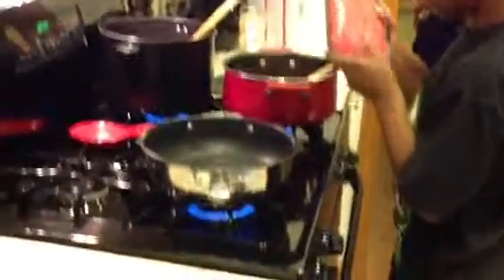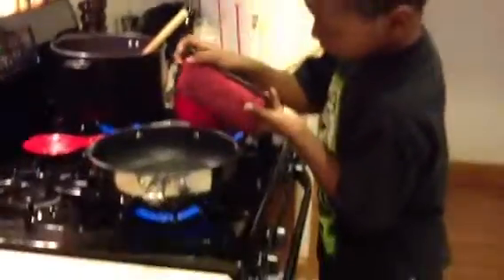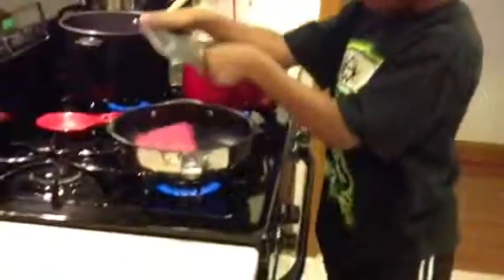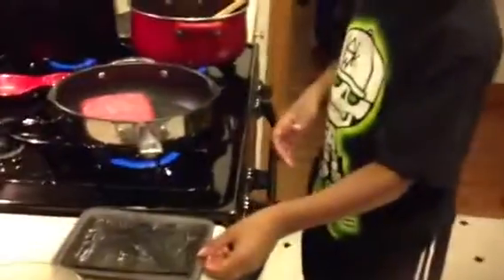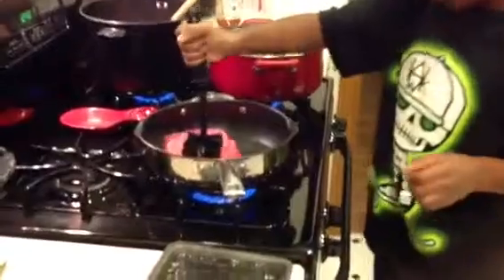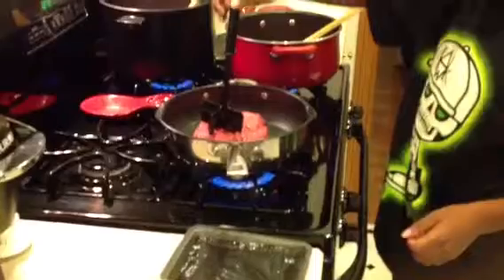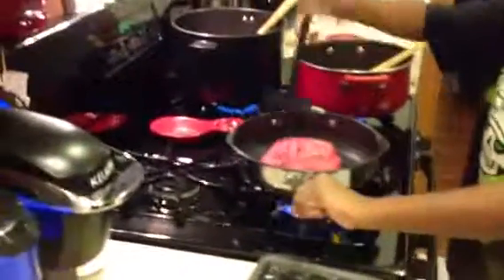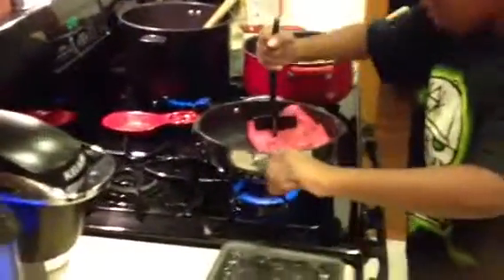Nolan Can Cook 3